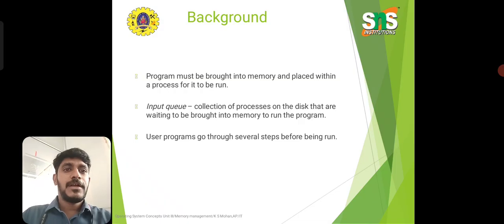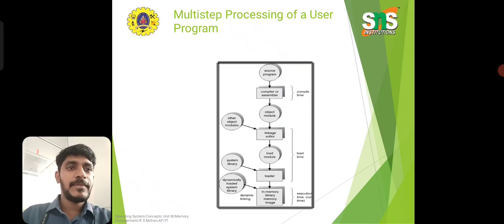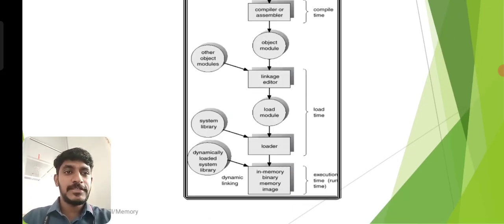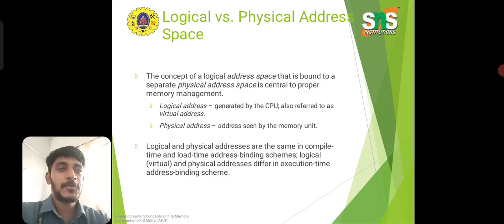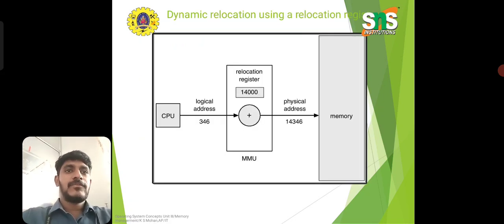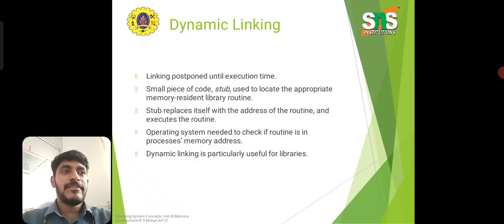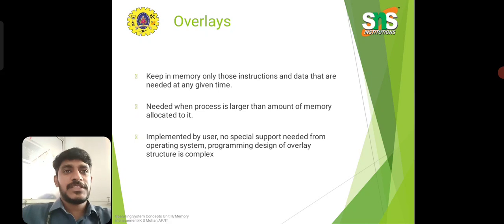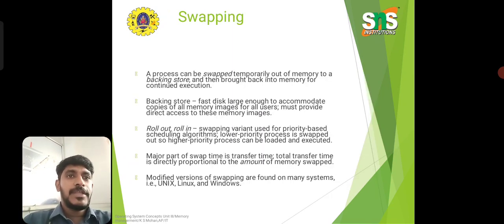Lect series|Memory Management